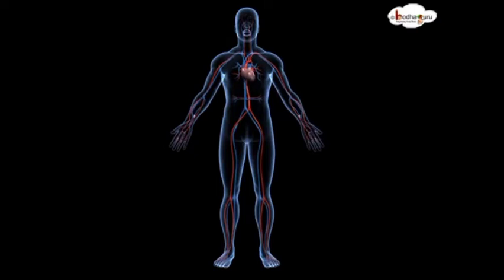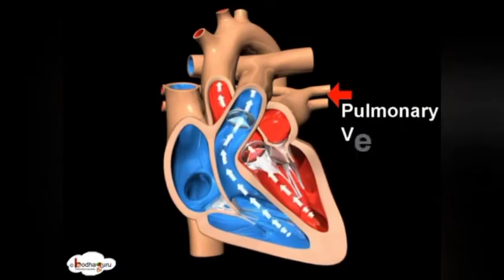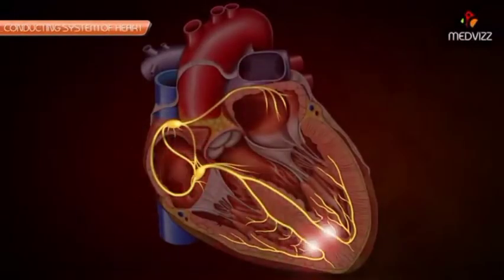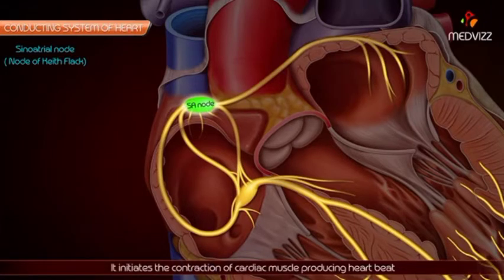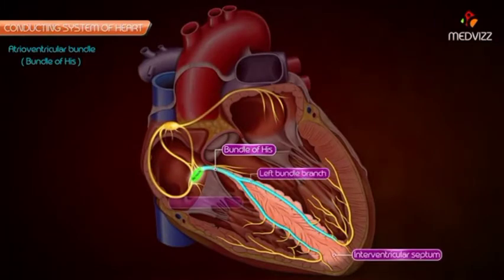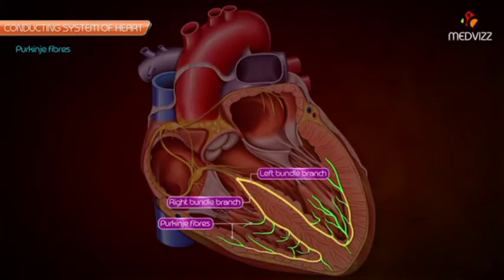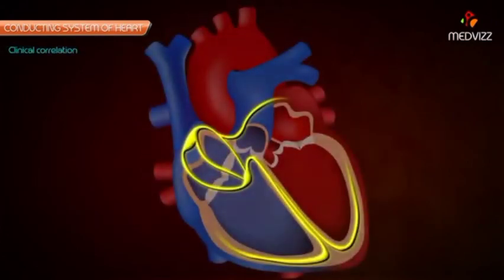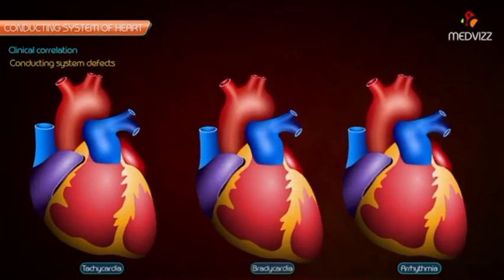Class 11/Bio-Zoology / Chapter 7 - Body Fluids and Circulation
Heart function